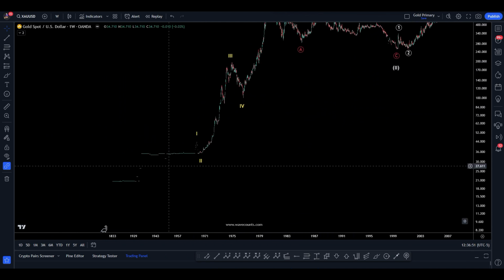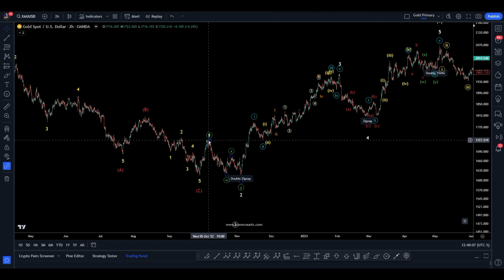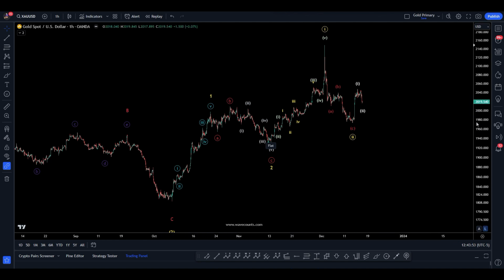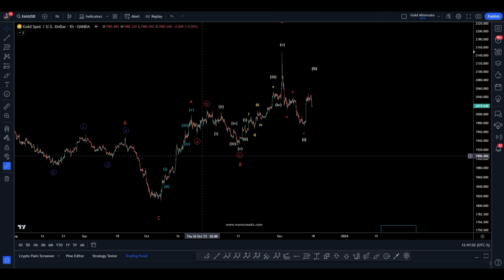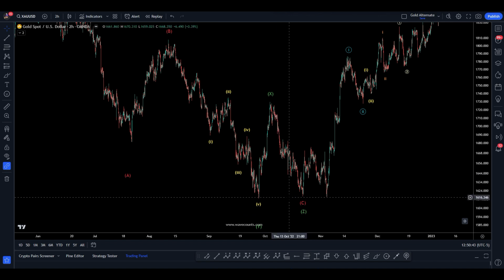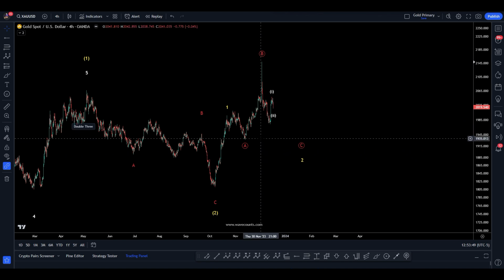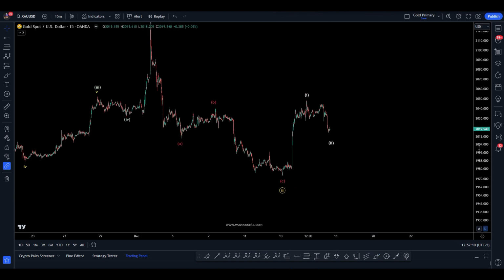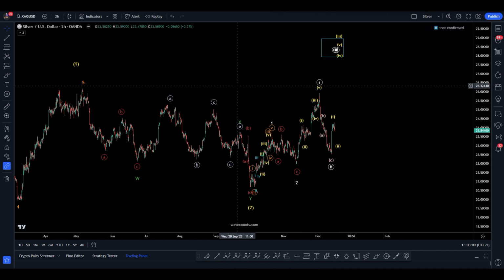Gold and Silver Elliott Wave Analysis.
Gold and Silver Elliott Wave analysis as of December 15th, 2023.  This is the most bullish potential for gold that exists. The traditional 1-2-1-2 Elliott wave pattern has never been more clear than it is right now for Gold. The potential for the glorious “third of a third” is explosive move to the upside is imminent. There are alternate counts, of course, but from a trading perspective, it’s hard to pass up an opportunity that does not come around very often. The risk vs reward potential of this setup only comes around once or twice a year. Protect yourself by managing your risk and consider the potential.  Similar to that of Gold, Silver is also in an extreme bullish Elliott Wave formation. While alternate counts exist, I’ve learned over my time practicing as an Elliottician to take what the market gives you. Manage your risk and co spider the setup as a potential 1-2-1-2 entering the third of a third wave. The risk reward ratio for Silver has rarely been more lopsided. My discord is for serious members only, who seriously want to learn how to count and trade the right way.  If you'd like to take on that challenge, check us out